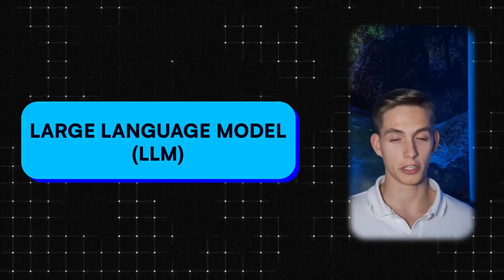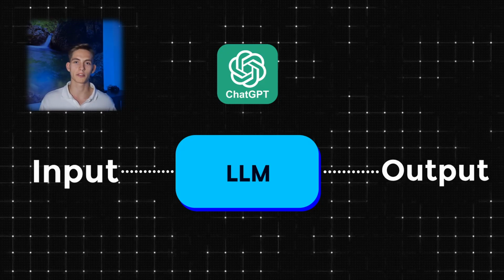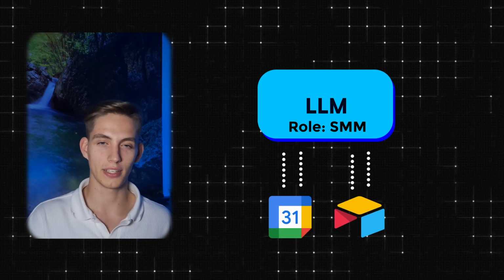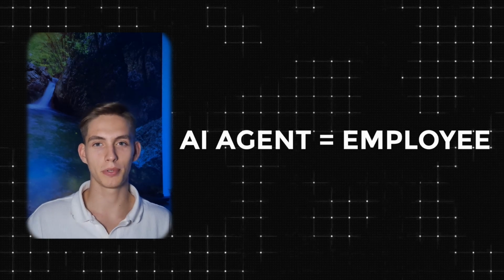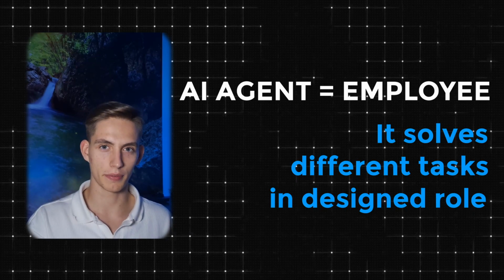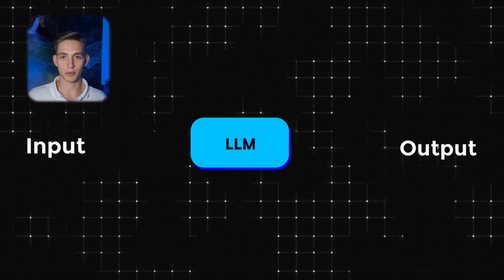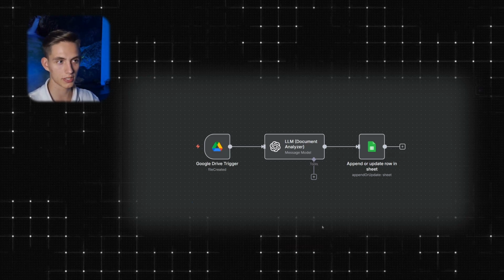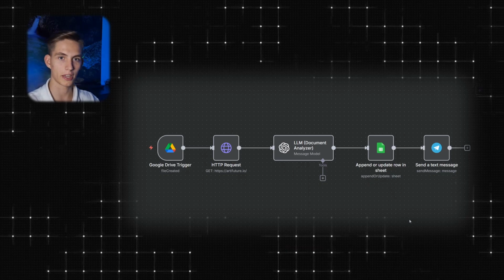Stop Wasting Time: Choose the Right AI System for Your Business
Understanding AI Agents doesn't require a technical background. This video breaks down the evolution from basic LLMs like ChatGPT to AI Workflows and finally to true AIAgents.

Learn the key differences between these technologies and discover how LLMs work in simple words. Perfect for regular AI users who want to understand how these emerging technologies will impact their daily lives.

TIMESTAMPS
00:00 Intro
00:46 Level 1: LLMs
02:03 Level 2: AI Agents
03:50 Level 3: AI Workflows
05:45 Which is the best for you?
06:14 Outro